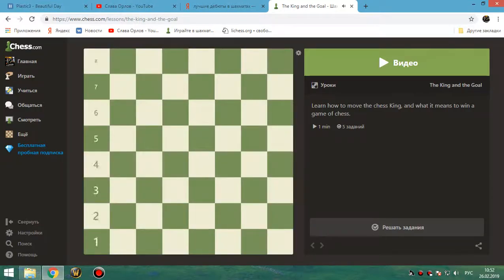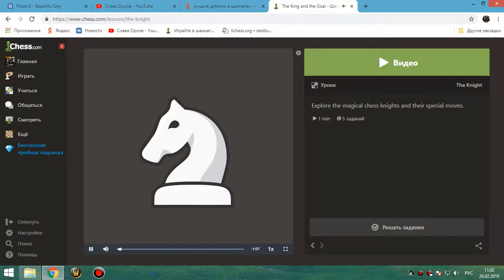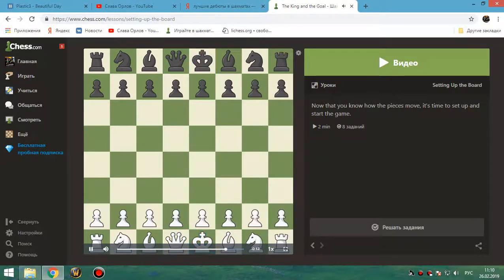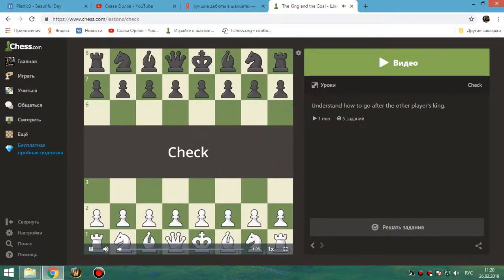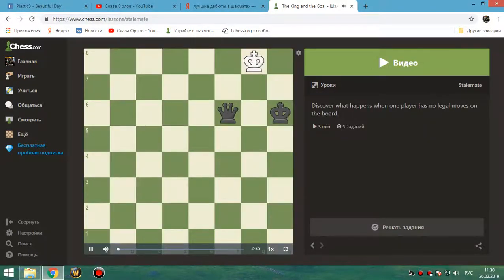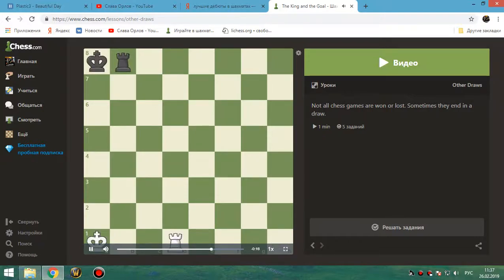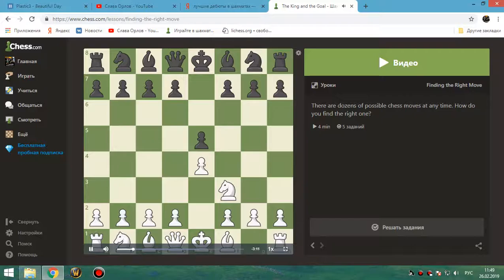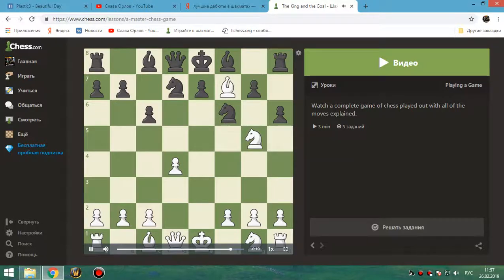29 Шахматы онлайн (Уроки для нуба)